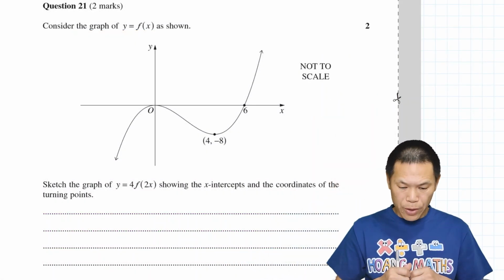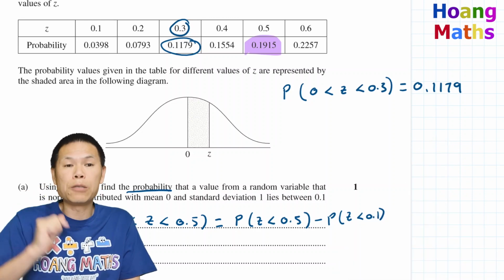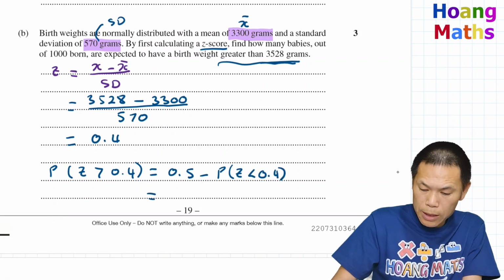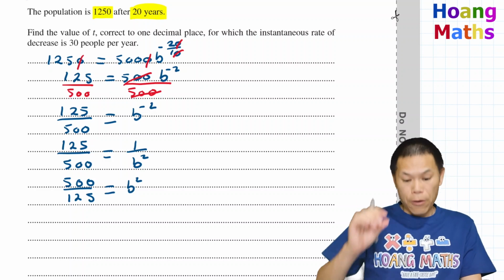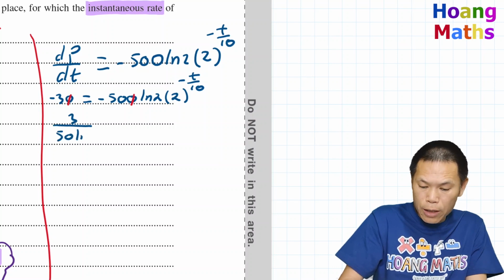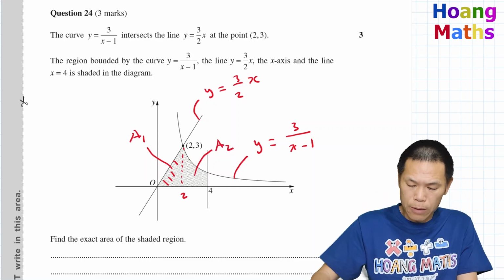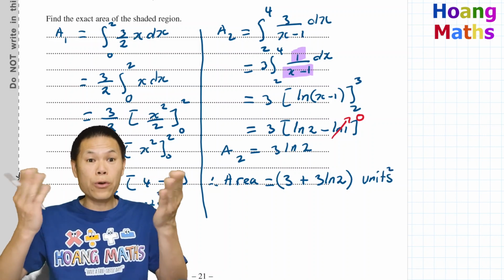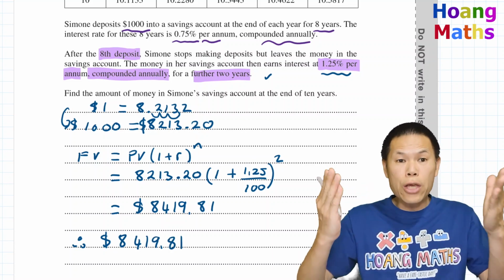2021 Mathematics Advanced HSC Q21 to 25